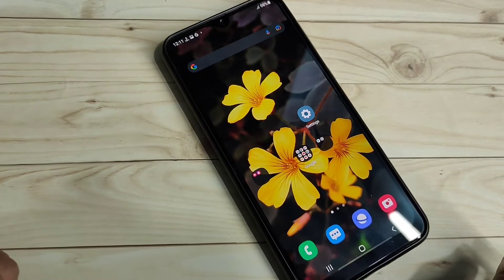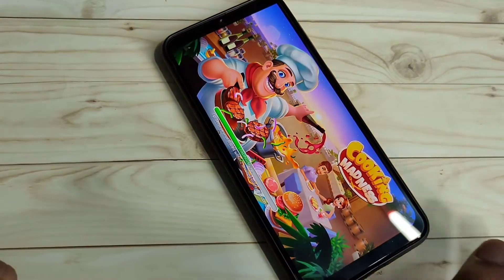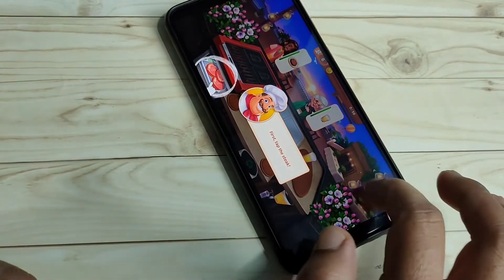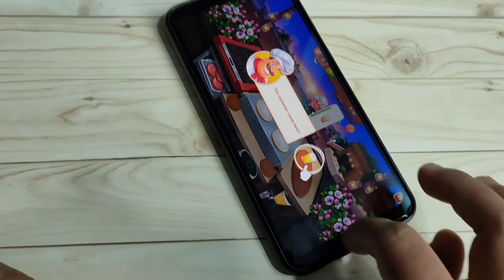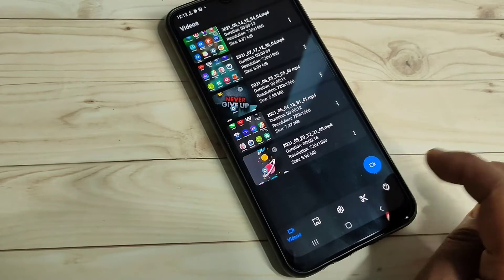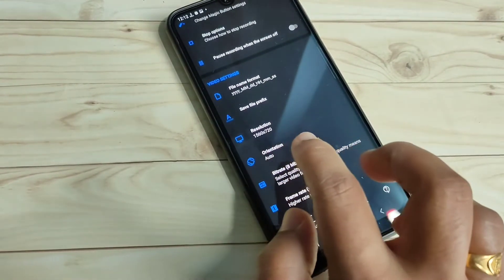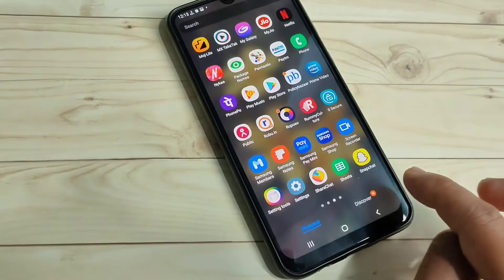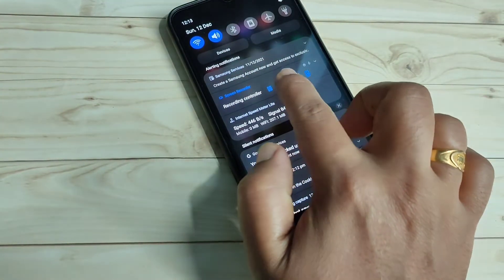How To Do Screen Recording in Samsung Galaxy A03 Core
Hi friends this video shows you that" How to do screen recording in Samsung Galaxy A03 core "